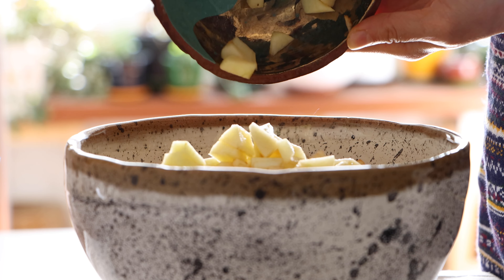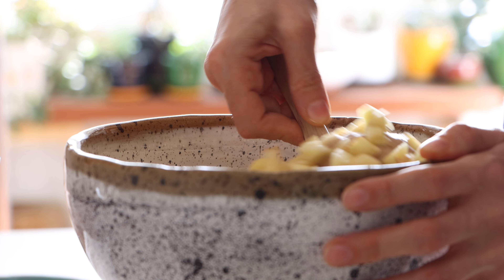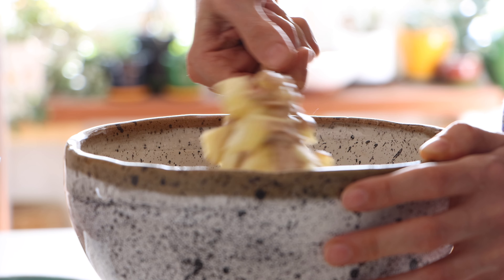Easy Cinnamon Apple Cake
This cinnamon apple cake is soft, moist and delicious with the perfect amount of sweetness and spice!
If you’re still looking for an easy – and really delicious – cake to serve over the holidays, this recipe is for you!

Ingredient:
• 250 g milk, I’ve used hazelnut milk
• 150 g sugar, plus 2 tbsp. for topping
• 40 g oil
• 300 g flour
• 1 tbsp. baking powder
• 2 ½ tsp cinnamon
• 300 g apple, without peel & seeds, for filling, chopped
• 2 medium sized apple, for topping

Instruction:
1. Preheat the oven to 180°C. Grease and line a 23 cm round cake pan with baking or parchment paper.
2. In a bowl, add flour, baking powder and cinnamon then stir to combine.
3. To another bowl, add milk, oil and sugar. Whisk to combine.
4. Add dry mixture to wet mixture in 2 stages. Mix with a whisk until combined but without overmixing.
5. Fold in the chopped apples with a spatula until combined. It will seem like a lot of apples and that’s ok!
6. Pour the batter into the prepared pan and use an offset spatula to gently smooth the top.
7. Cover the top of the cake with thin apple slices in a circular pattern, sprinkle the apples with 2 tablespoon of sugar.
8. Bake the cake at 180°C for 55 minutes.
9. Remove the cake from the oven and set the pan on a wire rack. Allow to cool for at least 30 minutes before topping or serving.
10. Enjoy!

Don't forget to leave a comment to let me know if you enjoyed this video, it's important to me! :)